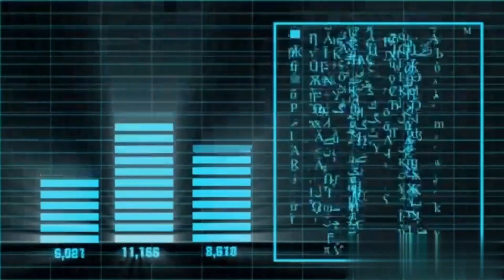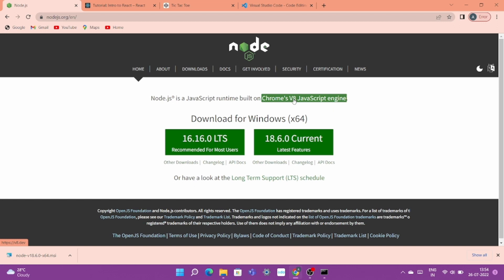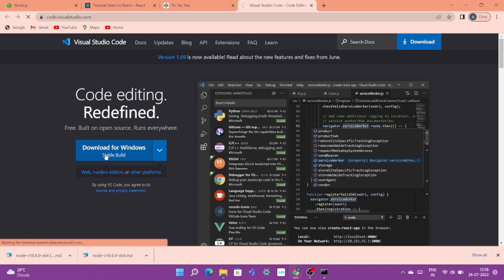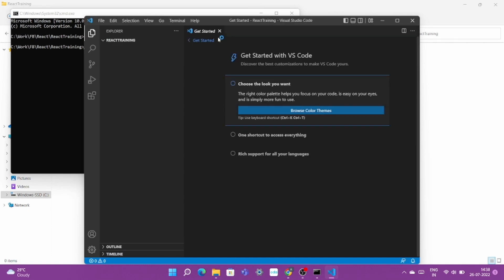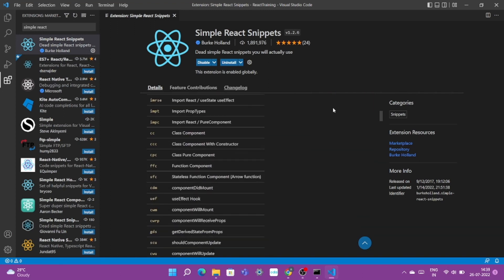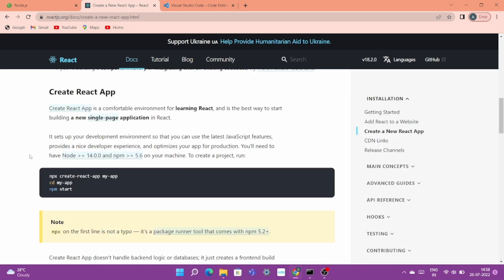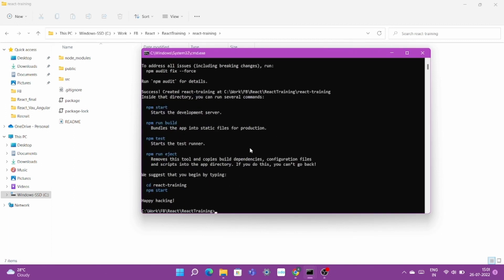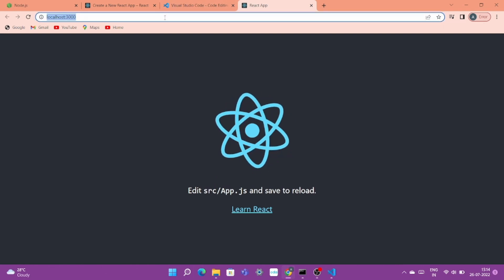React JS installation : Setup your first react application in just 10 minutes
Invest your 10 minutes and you are good to go with your first react app.